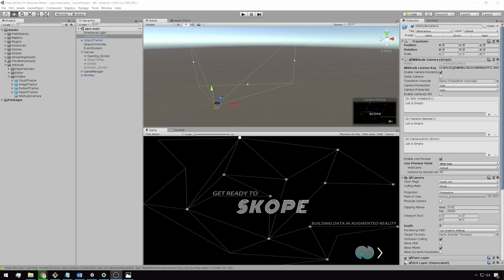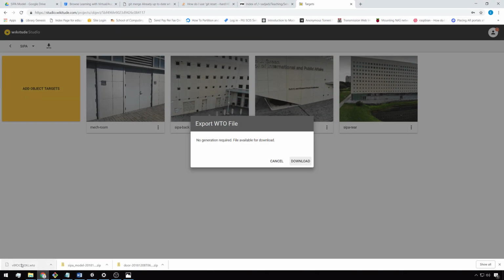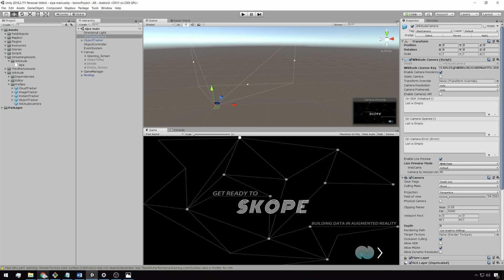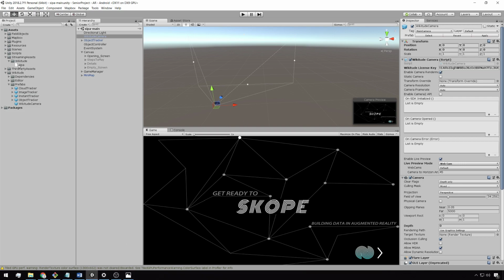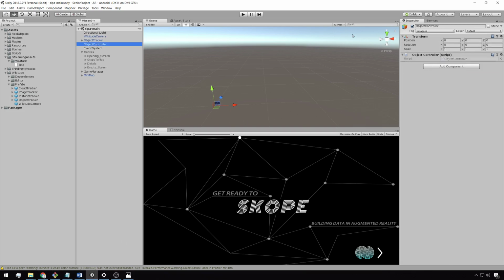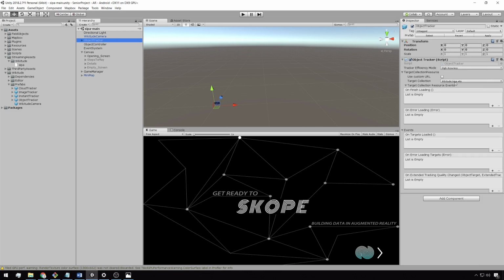SKOP-97 User Story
Fly drone to create .wto file